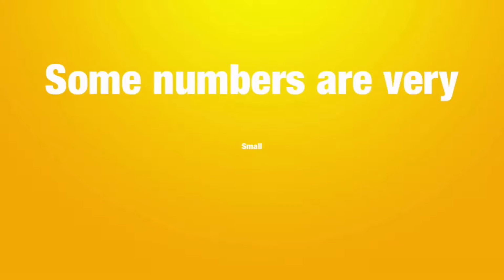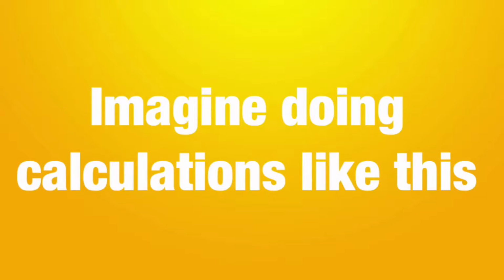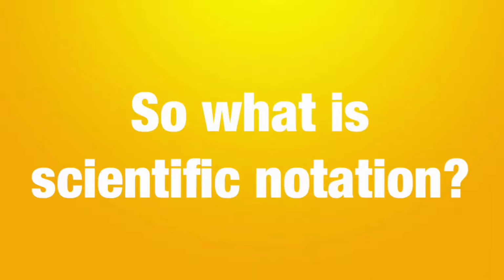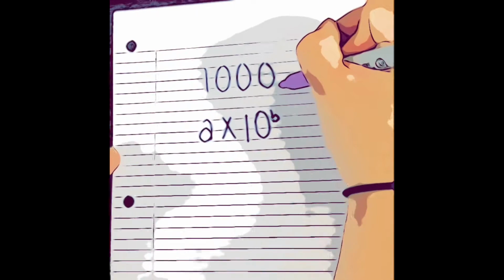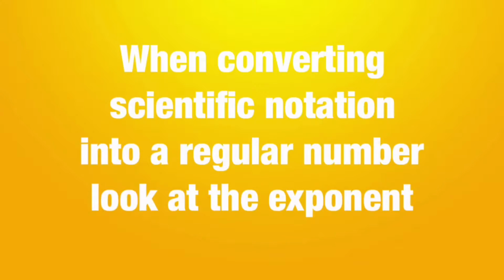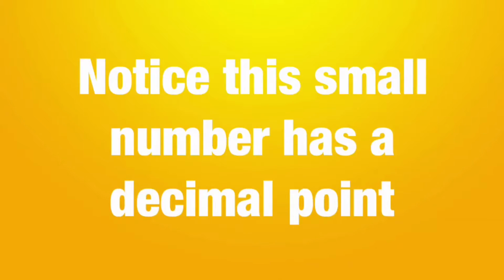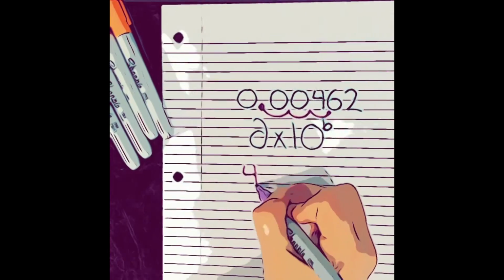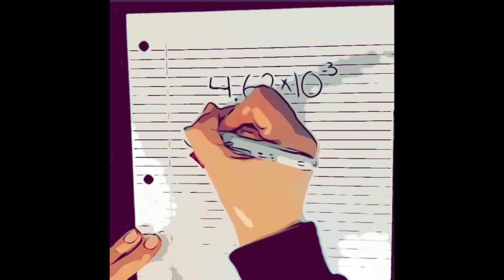Chemistry 108 Video Project: Significant Figures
This video was created by Bettie Aguilar an Maria Apresa in October to November of 2017. This video provides the viewer with instructions on how to convert a number from regular notation to scientific notation and vice versa.